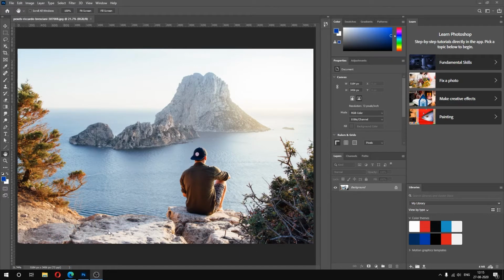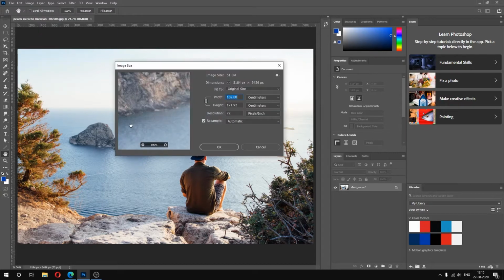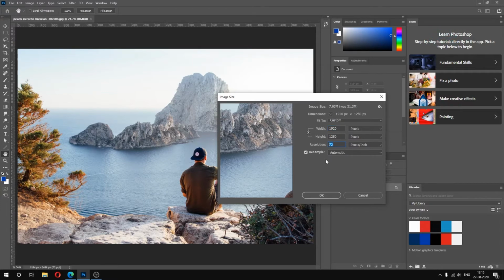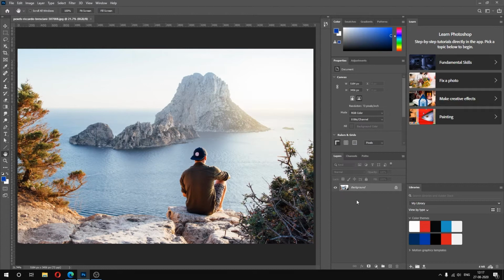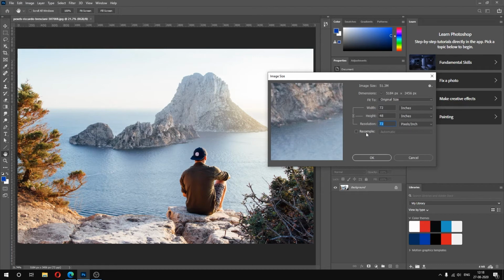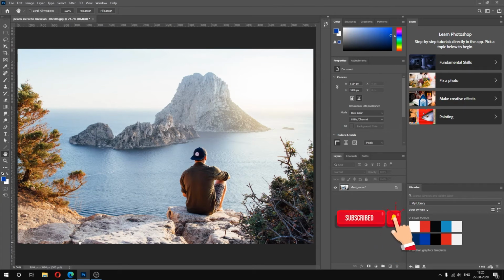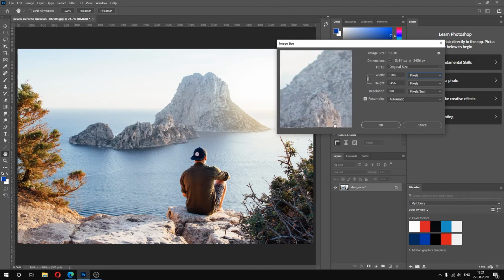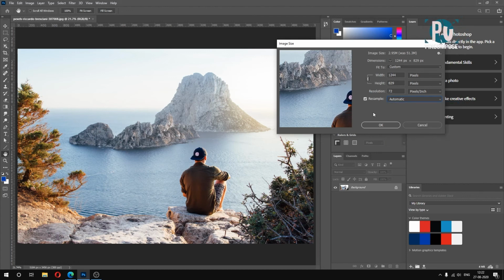How to use Image size in Photoshop | Photoshop Tutorial | PIXcompose.com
In this tutorial, we will learn how to use the Image Size dialog box to change the size of the image effectively in photoshop. This method will work in any version of Adobe Photoshop.

By understanding the image size dialog box you will able to increase or decrease the image size properly. You will learn how we can resize the image for print purposes and screen purposes.

All images used in this Photoshop tutorial are provided by Pixabay.COM

📘 INDEX - How to use Image size in Photoshop | Photoshop Tutorial | PIXcompose.com
00:00 - Introduction
00:30 - Understanding Image Size in Photoshop
01:53 - Right way to increase the print quality in photoshop
05:15 - Change the image size for screens in photoshop
06:35 - Final Comments

● Photoshop video tutorials by Ranish Malhan